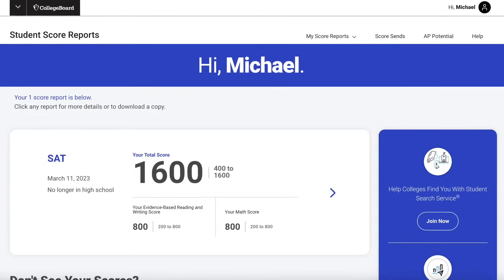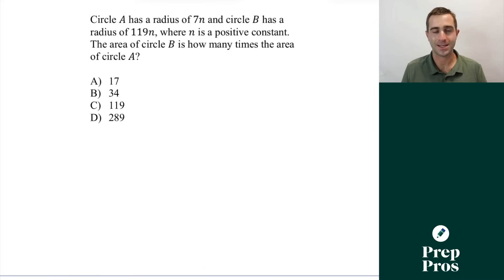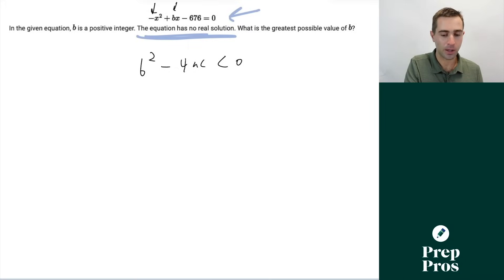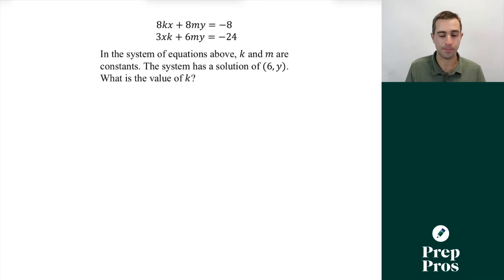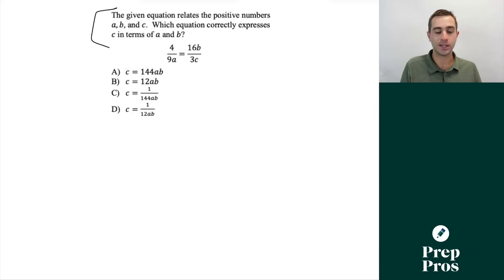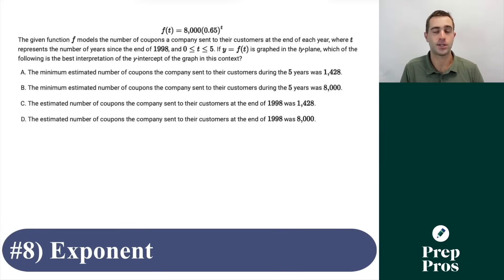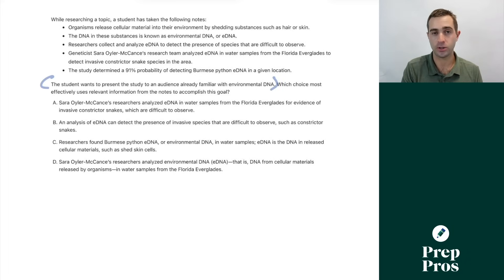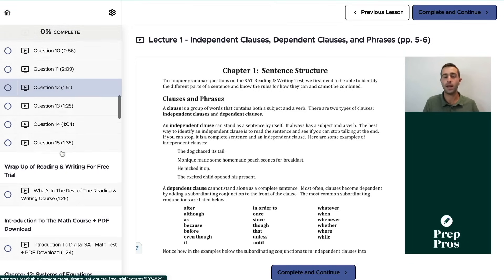March 2024 Digital SAT Prediction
Do you want to know what will be on the March 2024 Digital SAT?  I will break down 10 questions you need to be prepared for and how to make sure you get them right on test day.  These tips, tricks, desmos hacks, strategies, and rules can help you score perfect or close to perfect on the March 2024 Digital SAT.  By the end of the video, you will have learned how to solve 7 math questions, 1 incredibly helpful desmos hack and 2 types of Standard English conventions questions and 1 type of notes questions to increase your score on both the Math and Reading & Writing Modules.  By learning these, you can easily increase your SAT score 50 points in only 11 minutes.

You can get a copy of our Math book in PDF form

You can get a printed copy from Amazon

You can sign up for the crash course that will be available Friday March 1st